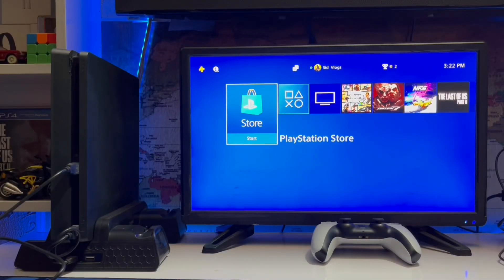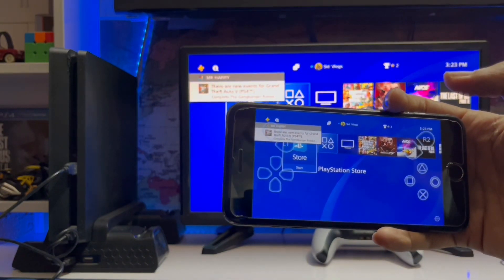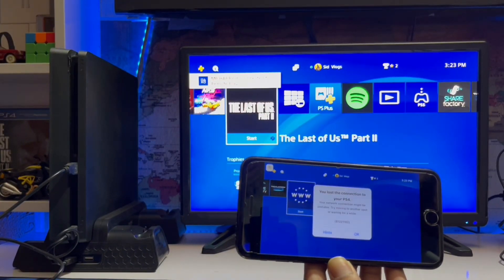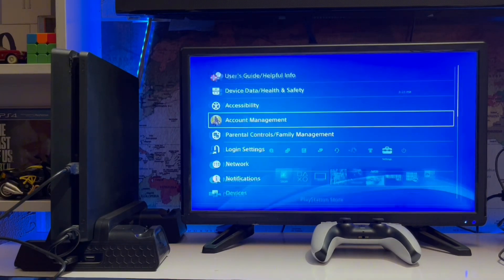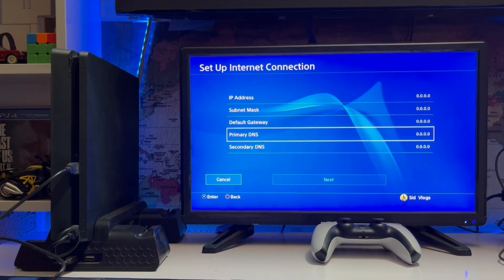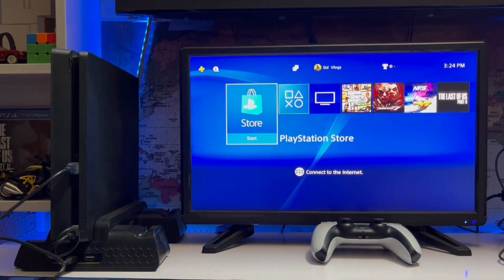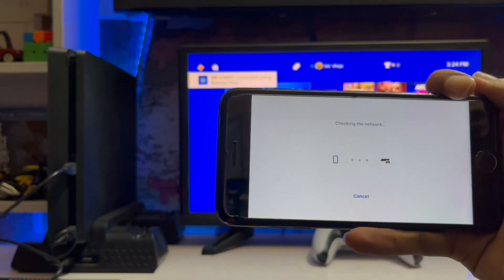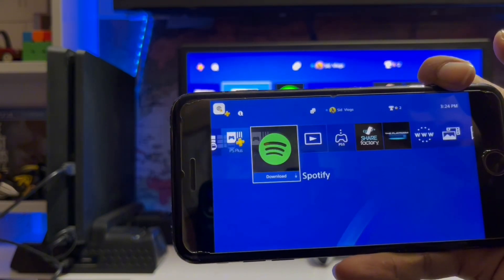How To Fix PS4 Error 8801330F Remoteplay Error